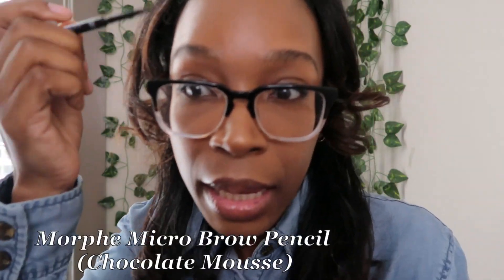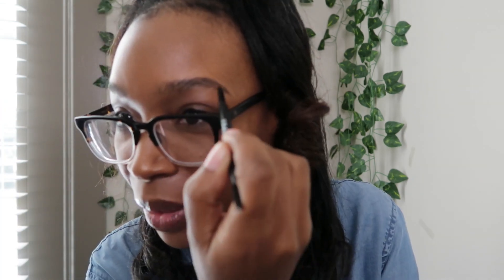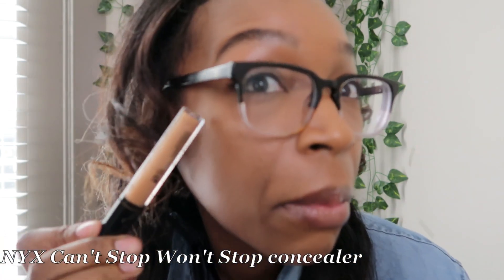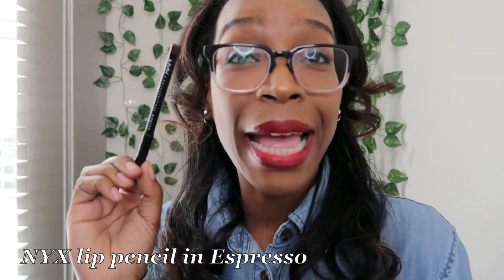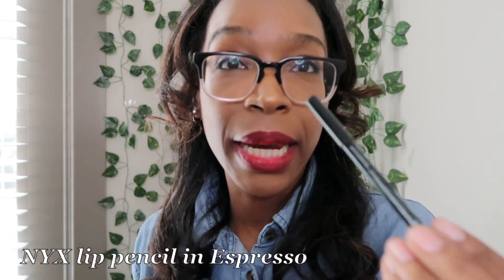How to Look YOUR BEST With Glasses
Ever wondered how you can look better with glasses?  This video shares a few ways to feel pretty or look good with eyeglasses. A pair of specs can truly enhance your beautiful self, so check out these simple tips to feel even more confident as a four-eyed babe!

✨ ABOUT ME
Hey there! On this channel, we'll talk about beauty hacks, life hacks, wellness tips, mindset tricks, and much more! I love to encourage and motivate others to push past their comfort to uncover a more fulfilling life. Age is nothing but a number over here! Come along with me and share some life discoveries of your own as well!